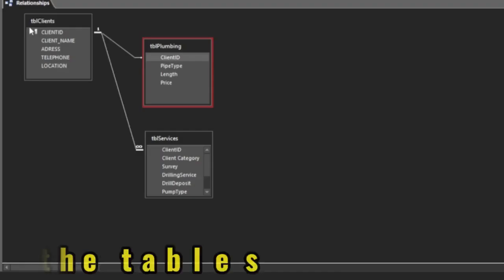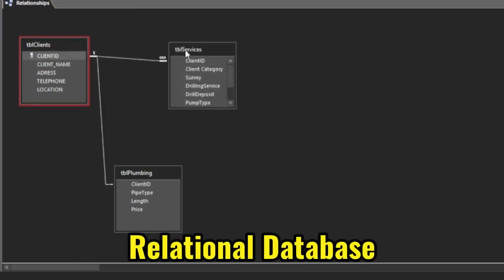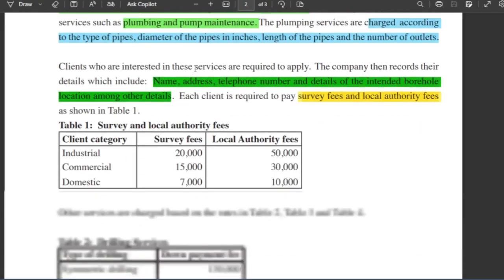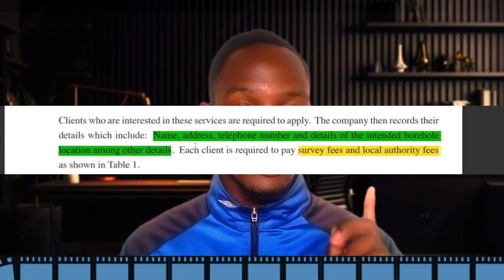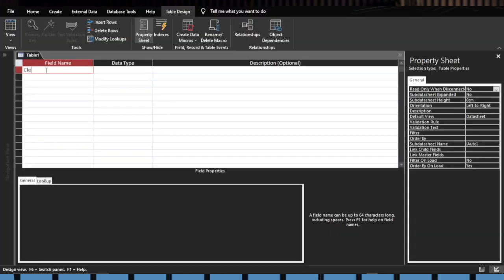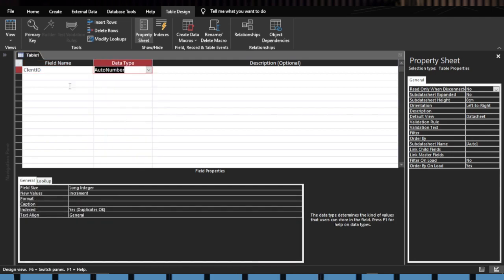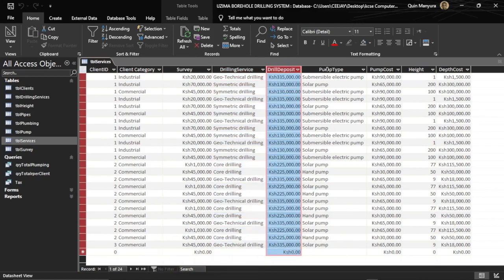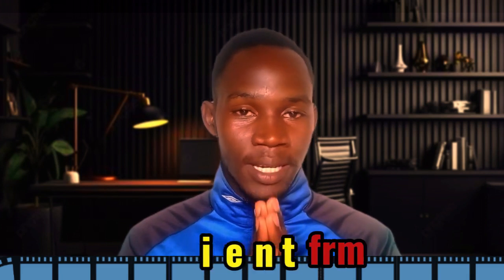Advanced Table design|| Uzima Borehole drilling system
Table design for Uzima Borehole drilling system Access Tutorial